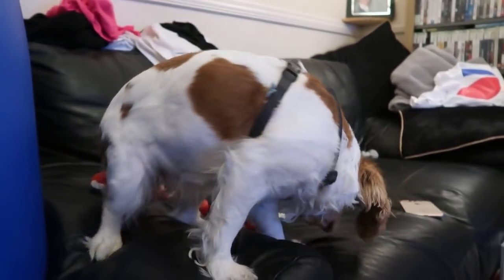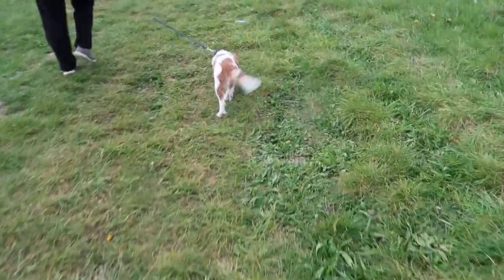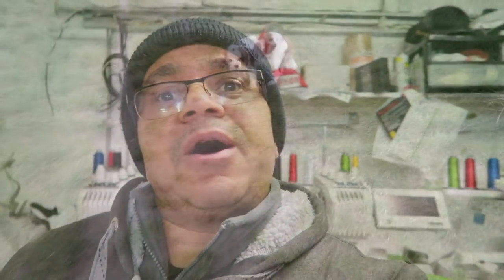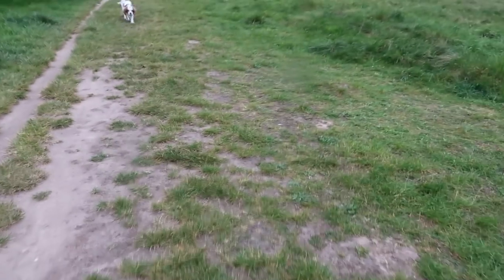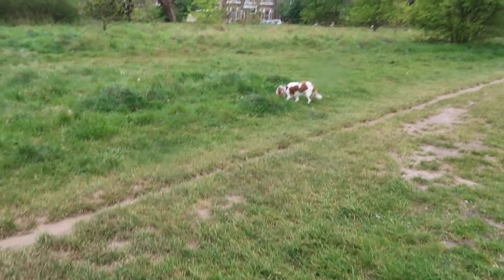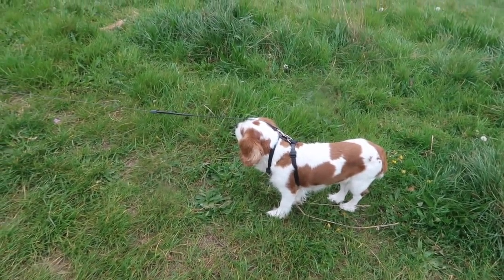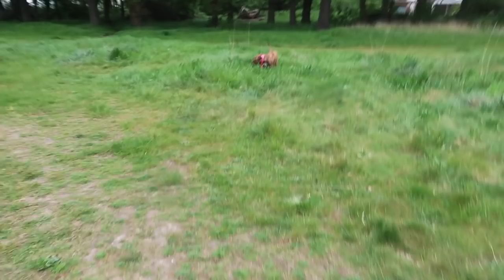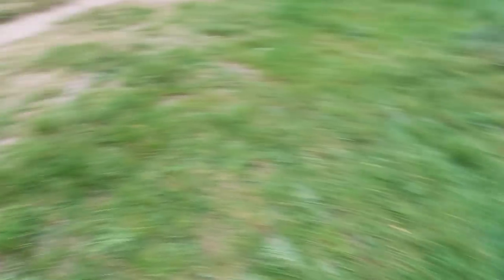One of our saddest times ever!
SAD NEWS: